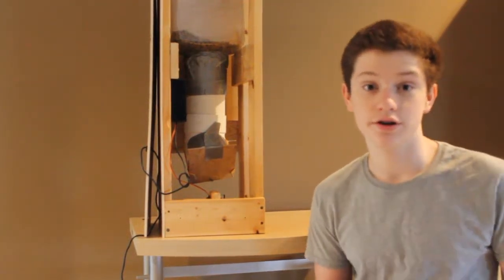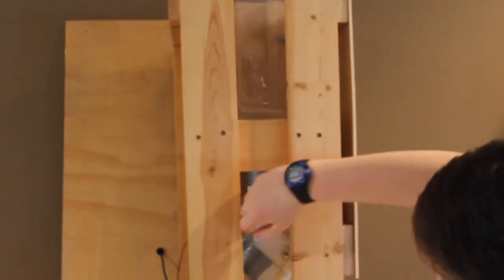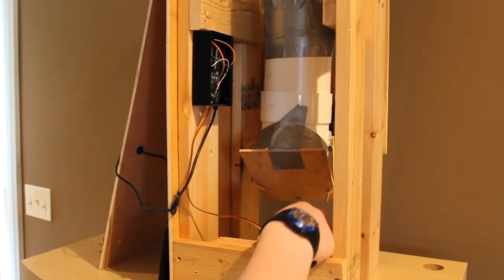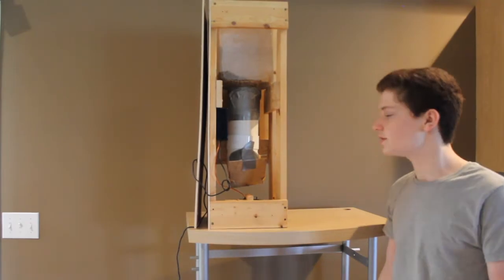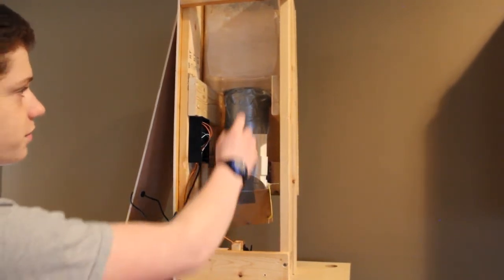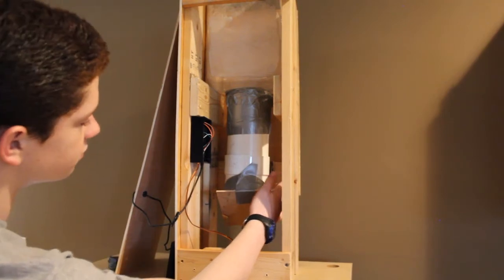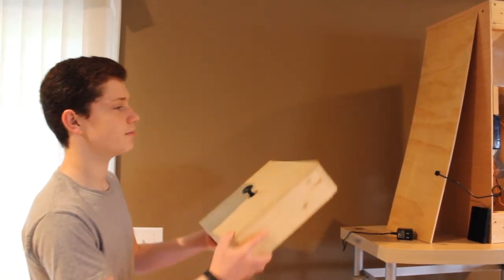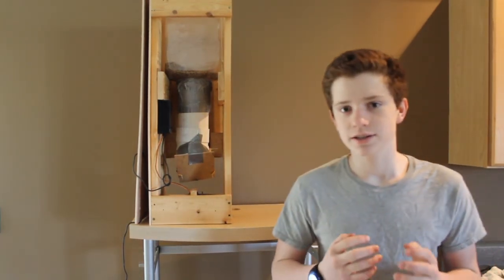Making an automatic cat feeder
In this video, I show an automatic cat feeder I made for a school project.